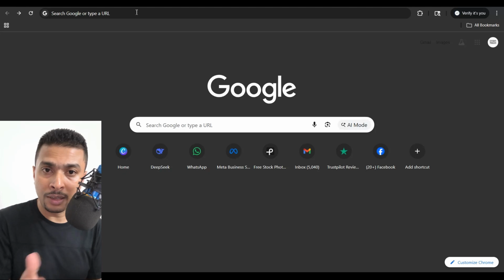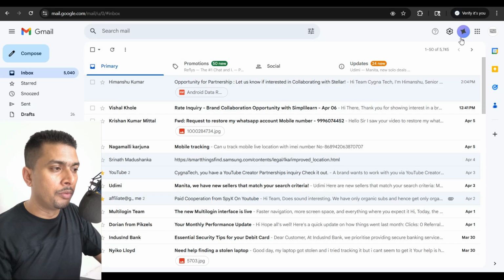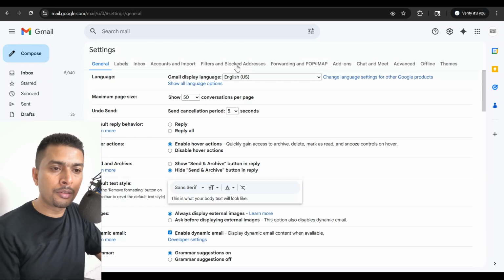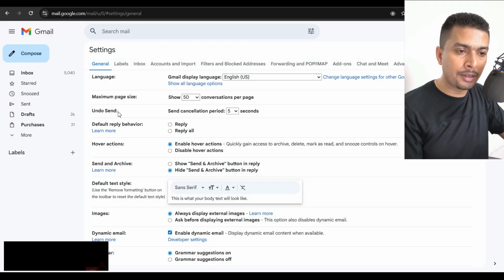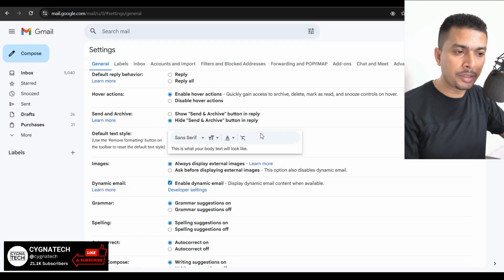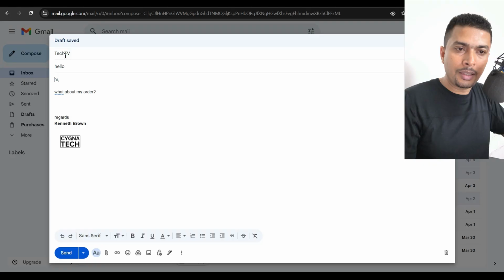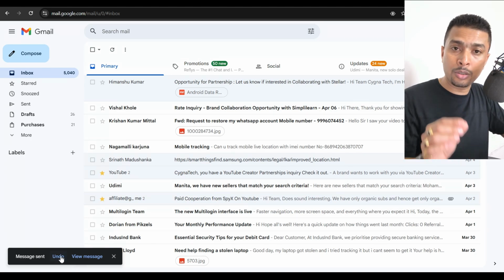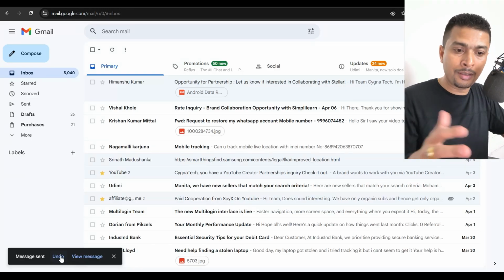✉️ Sent the Wrong Email/ Made a Mistake? How to INCREASE Time Frame to Undo an Email Sent from Gmail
You just hit send… and immediately realized it was the wrong person, missing an attachment, or full of typos. Your heart sinks. But what if you could buy yourself more time to catch these mistakes? In this 2026 guide, I'll show you exactly how to increase your Gmail undo send window from the default 5 seconds up to 30 seconds—and share a pro trick to give yourself even longer to review your emails before they go out.

❓ FREQUENTLY ASKED QUESTIONS (FAQs):
Can I unsend an email after 1 hour? (No – Undo Send only works within seconds)
Why did my Undo option disappear? (Timer expired or you clicked away)
Does Undo Send work on Gmail app? (Yes, but only 5-7 seconds, no extension)
What is Confidential Mode? (Set expiration dates and SMS verification)
Can I recall an email already delivered? (No – send a follow-up instead)
How to enable Undo Send on mobile? (Set it on desktop – it syncs to app)

💡 PRO TIPS FOR ERROR-FREE EMAILS:

Set your undo window to 30 seconds RIGHT NOW – Takes 30 seconds, saves embarrassment

Use Schedule Send for important emails – Review with fresh eyes later

Double-check recipients before drafting – Prevents wrong-person disasters

Add attachments FIRST – You'll never forget them again

Proofread in stages – Recipients, subject line, content, attachments

⚠️ FINAL WARNING:
The Undo button disappears if you click anywhere else on the screen or navigate away from Gmail during the cancellation period. Stay on the page and keep your eyes on that bottom-left corner .

Take 60 seconds now to change your Undo Send setting to 30 seconds and learn the Schedule Send trick. Future you will be grateful.

👋 DID THIS HELP YOU CATCH EMAIL MISTAKES BEFORE THEY HAPPEN?
If this guide helped you take control of your outgoing emails, please:

👍 LIKE this video – It pushes this essential tip to others who need it.